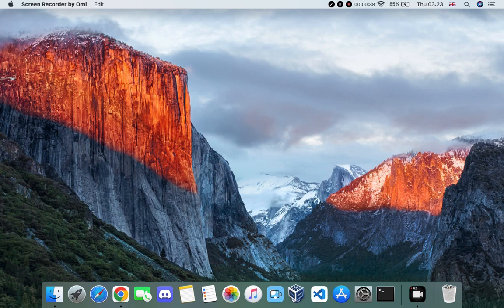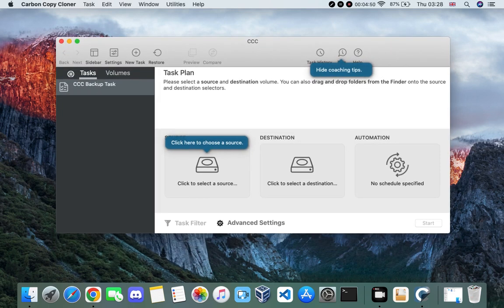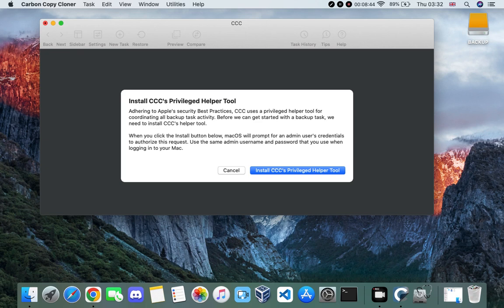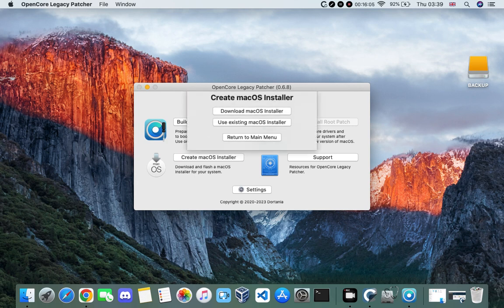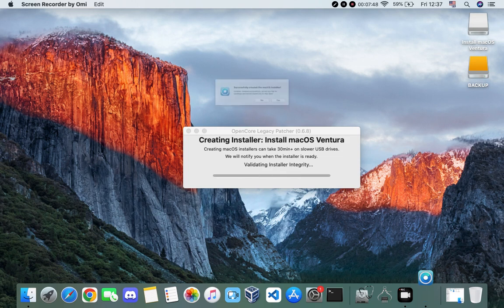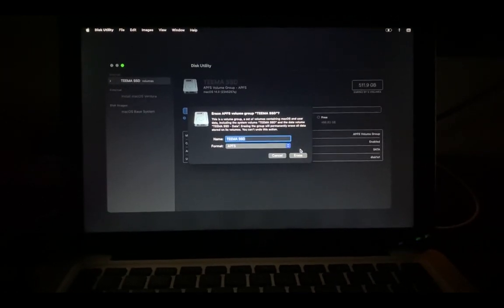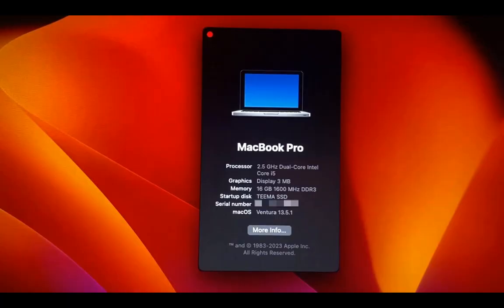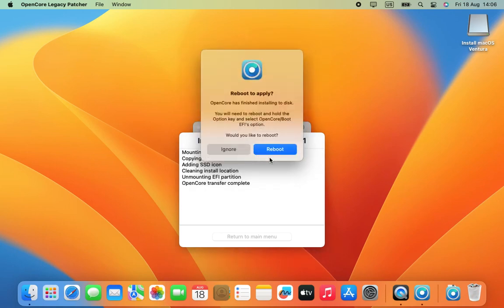How to Install MacOS Ventura on Unsupported Mac, MacBook, iMac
In this video I will show you how to Install macOS Ventura on Unsupported Macbook Pro 2012. Upgrade to macOS Ventura on Unsupported mac.

Requirements:
Atleast 16gb USB Flash Drive
Backup Drive (Optional)

TIMESTAMP
00:00 - Intro
00:21 - Backup Data
04:03 - Opencore Legacy Patcher
05:25 - Create Installer
08:20 - Start Installation
10:00 - Setup macOS
10:44 - Post Installation